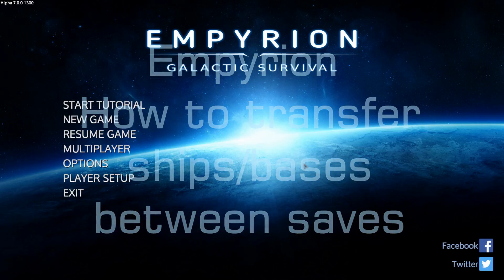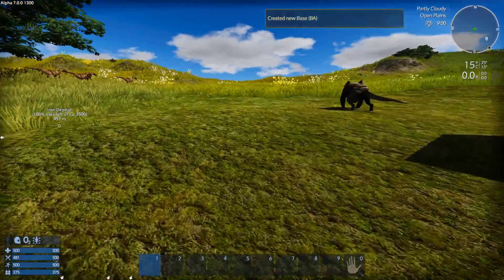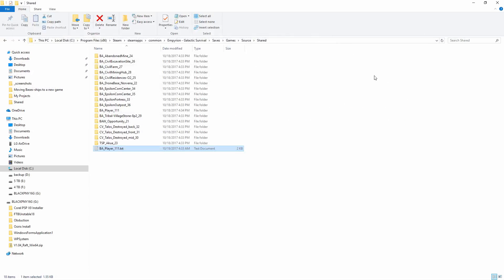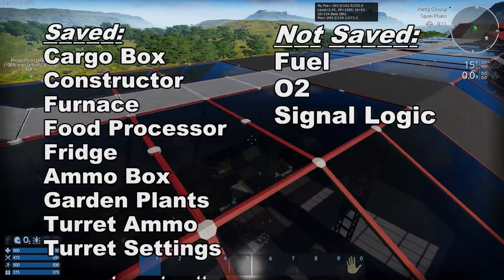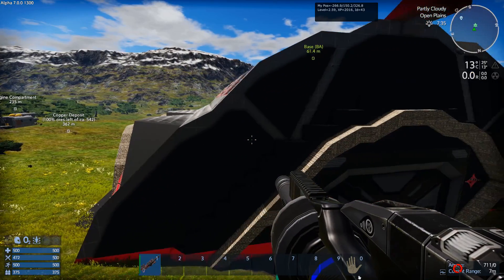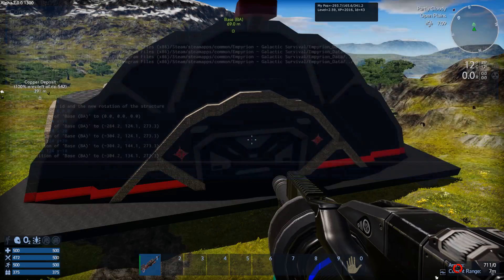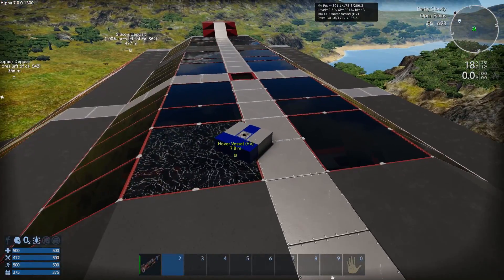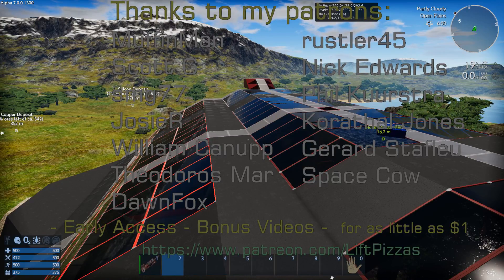Empyrion Academy - Alpha 6 to 7 - Transfer Structures Across Saved Games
This is a video tutorial with hints and tips related to copying Base, Capital Vessel, Small Vessel, Hover Vessel, and Player data from one game to another. It also covers some console commands that are useful for getting the job done.

Thanks to my Patrons: MuffinMan, ScottG, rustler45, Nick Edwards, JosieR, smg77, Phil Kuurstra, Korathal Jones, William Canupp, Gerard Stafleu, Theodoros Mar, Space Cow, DawnFox.